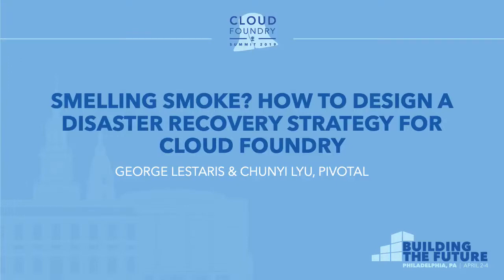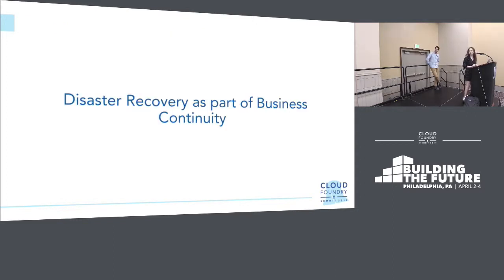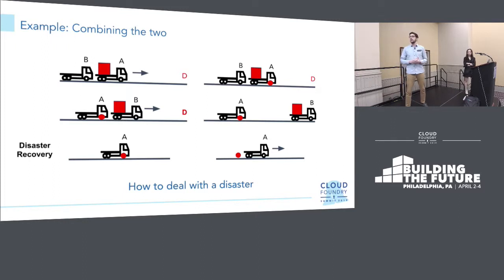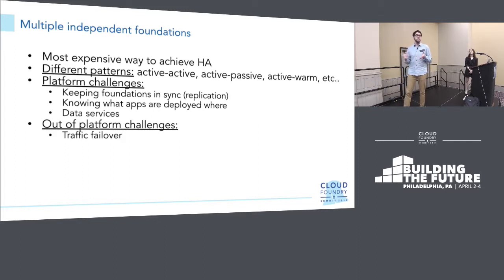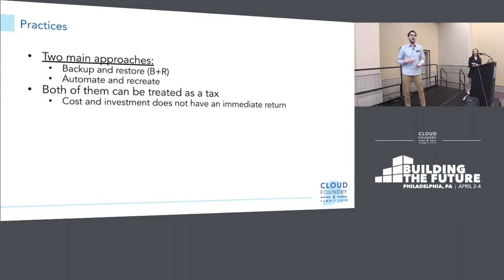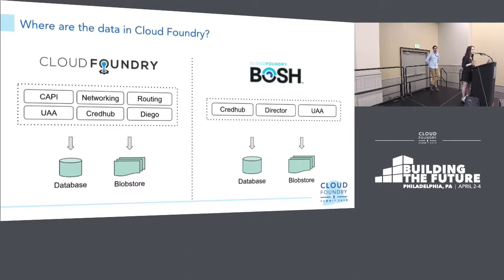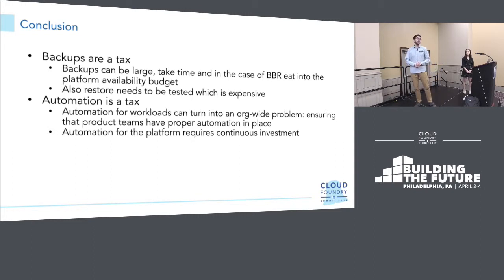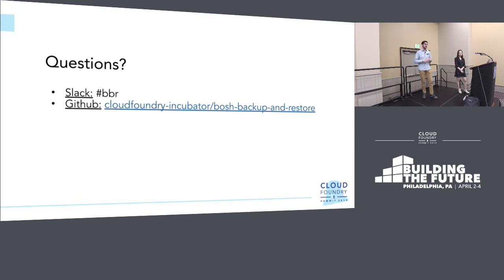Smelling Smoke? How to Design a Disaster Recovery Strategy... - George Lestaris & Chunyi Lyu, Pivota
Smelling Smoke? How to Design a Disaster Recovery Strategy for Cloud Foundry - George Lestaris & Chunyi Lyu, Pivotal

Cloud Foundry is a platform that can run on any IaaS. It is a distributed system composed mostly of stateless components, in true cloud-native fashion, but state has to, eventually, live somewhere. Disaster recovery (DR) is usually a non-functional operational readiness requirement but it is not always well-understood. Platform Engineers need to have a trusted DR plan as it’s crucial to both their business continuity strategy and to the developers of the platform.

This talk is split into two sections. The first part will be about the theory of DR for distributed systems and how this theory applies to Cloud Foundry. DR comes with a set of tradeoffs that platform engineers need to incorporate into their platform architecture. In the second part, Chunyi and George will be talking about BOSH Backup a Restore (BBR). A tool that can be part of a DR plan when Cloud Foundry is deployed using BOSH. They will discuss patterns of multi-site setups and the tradeoffs platform engineers can make in order to minimise the impact of backups.

About Chunyi Lyu
Chunyi Lyu is a software engineer at Pivotal working on the Platform Recovery(BBR) team. She has extensive experience on the open source Cloud Foundry and BOSH, and has previously spoken at CF summit 2018.

About George Lestaris
George Lestaris is the product manager for the Cloud Foundry BBR team, working at Pivotal in London. Prior to this, he led the CFCR and GrootFS projects. Before Pivotal, George spent time with high throughput computing and cloud computing research. He has given talks before in CF Summit NA 2016 and EU 2017, ContainerCamp LDN 2016, Open Source Summit Japan 2017 and Prague 2017.